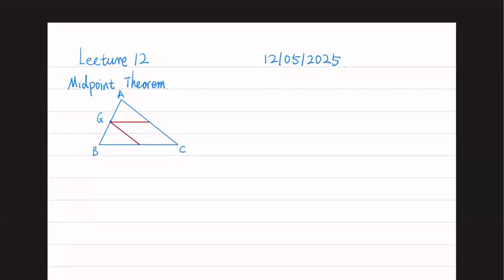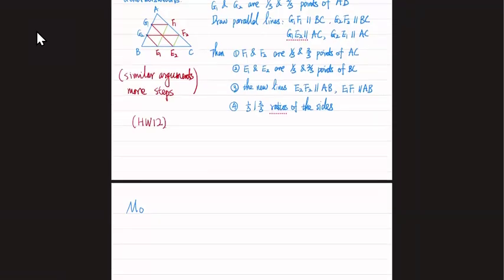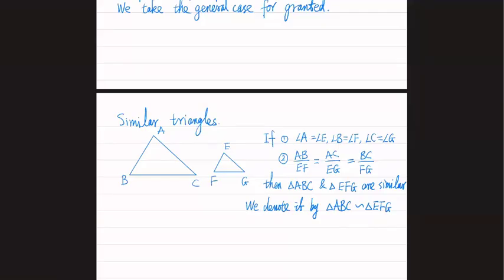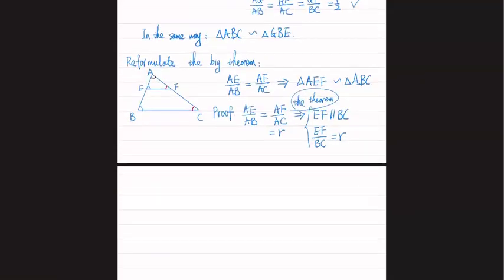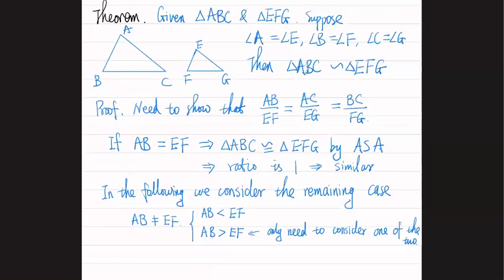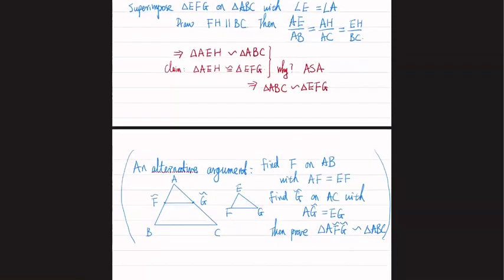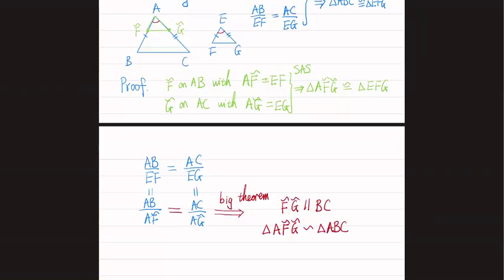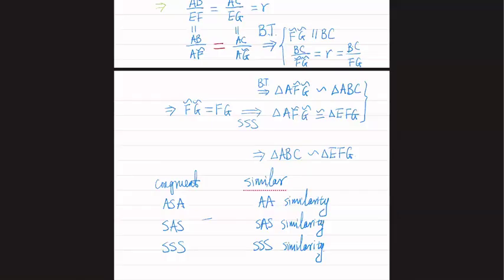Lecture 12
In this lecture we give several generalizations of the Midpoint Theorem. The most general version states that if two points E and F on two sides AB and AC of a triangle ABC satisfy AE/AB=AF/AC=r, then EF||BC and EF/BC=r.

This is a very important theorem and is referred as the Big Theorem in this lecture. It plays a key role in our study of similar triangles: it upgrades Congruence Theorems to Similarity Theorems:
ASA Theorem for Congruence Triangles to AA Similarity Theorem
SAS Theorem for Congruence Triangles to SAS Similarity Theorem
SSS Theorem for Congruence Triangles to SSS Similarity Theorem
In this way, we build a very solid foundation for our study of similar triangles.